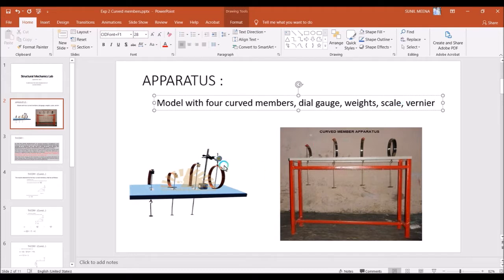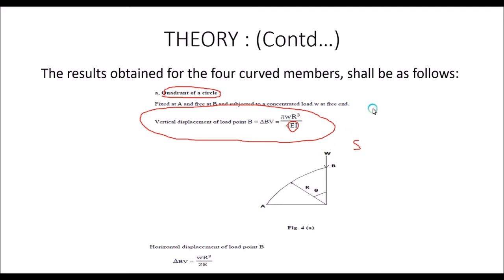Deflection of Curved Member Experiment || Theory and Experiment || Structural Mechanics Experiment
Deflection of Curved Member Experiment || Theory and Experiment || Structural Mechanics Experiments ||

In this video we will study about four conditions of Curved members.
1. Quadrant of Circle
2. semicircle with straight leg
3. Quadrant with straight leg
4. Full Circle

To find the elastic displacements of curved members Castigliano’s First Theorem will be used which states that "partial derivative of the total strain energy of a structure w.r.t. any force acting at a point gives the displacement of the point in the direction of the application of force."

For derivation of above formula go to any standard book of Structural Analysis.

for verification of results we can take readings for more load values example :- 500grams, 1000 grams, 1500 grams etc.

Some limitations
Temperature Must be constant
Supports Should be unyielding.

Study deflection, Shear force and  Bending Moment, Euler's Buckling Theory topics in detail for upcoming Experiments.

Special Thanks to Ramdutt Sir and Hardeep Sir for video.